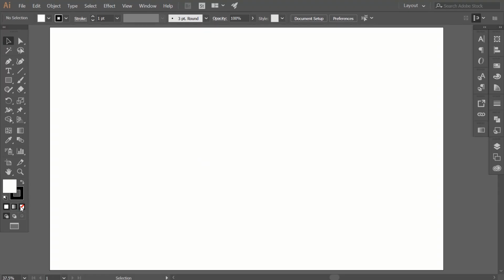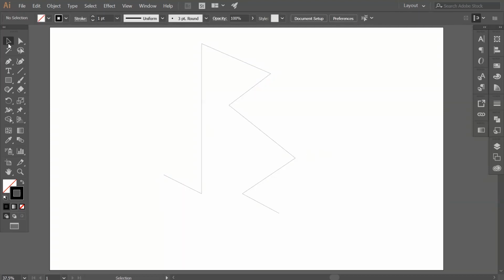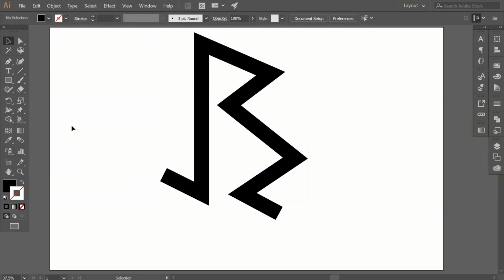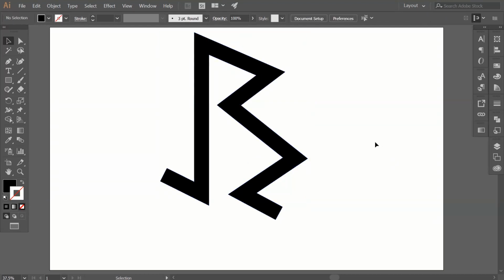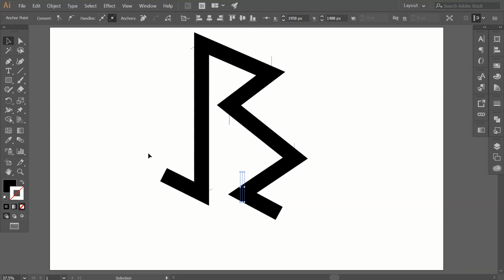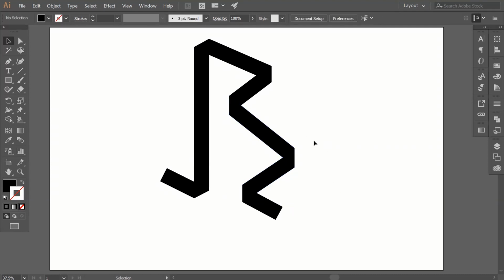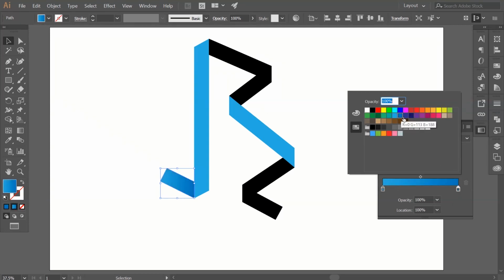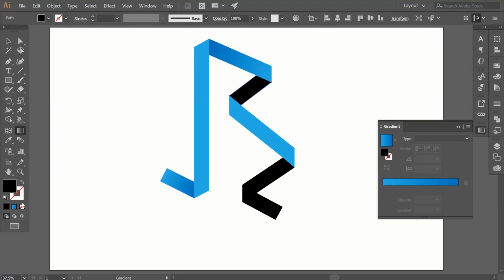Logo Design Tutorial, Adobe Illustrator Typography Letter logo tutorial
Hi Youtube.

This video is a typography letter logo design build using adobe Illustrator CC. This tutorial describe the process of this creation step by step simply. This tutorial don't have any raster effects or third party plugins.